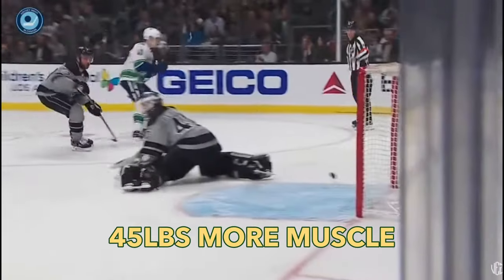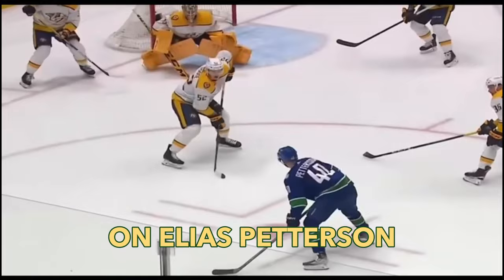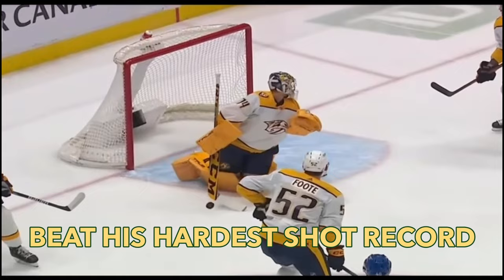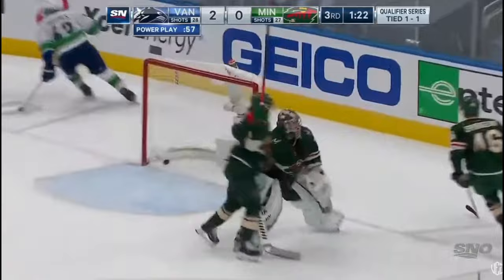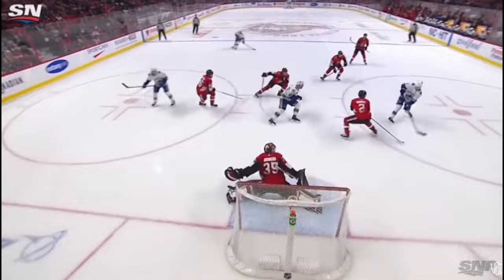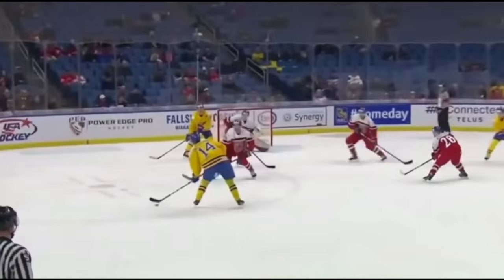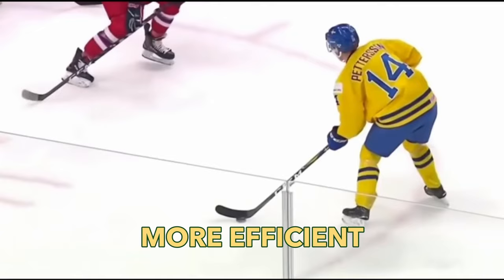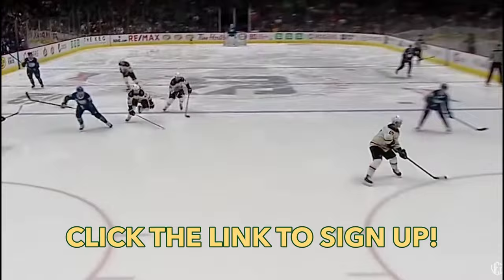Why Elias Pettersson Shoots The Puck Harder Than You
🔗 In this video we dive into why Elias Pettersson at 6'1, 176lbs is shooting the puck harder than you do. We talk about the Slingshot Shooting System and some major NHL standards that these top shooters have to score goals like they do. Currently leading the NHL in scoring with 25 points in 14 games we had to take a deeper look into what makes Pettersson so special.

🚀 We dive into the mechanical standards that allow Pettersson to surpass even the toughest competition, like Zdeno Chara. Despite having 45 pounds less muscle and being seven inches shorter, Pettersson's shot is a force to be reckoned with.

🔧 Mastering Mechanics: Learn the three crucial mechanics that contribute to Pettersson's powerful and accurate shot. Discover how he initiates rotation from the hips, seamlessly translating it through the shoulders, arms, and finally, the stick.

⚙️ Harnessing the Stretch-Shortening Cycle: Uncover the science behind the body's internal spring, known as the stretch-shortening cycle. See how Pettersson optimizes this natural mechanism to enhance the efficiency of his shot, requiring less effort for maximum impact.

🎾⛳ Racket Speed, Head Speed, and Stick Flex: Explore the parallels between sports like tennis and golf, understanding how rotational forces create disproportionate power. Witness how stick flex, combined with the body's mechanics, results in incredible velocity at the puck's point of contact.

🏒 Slingshot Shooting System: Pettersson takes advantage of an NHL-standard puck-handling mechanic, creating a slingshot effect. Want to master this technique and more? Check out our exclusive course, the "Slingshot Shooting System," available as part of the Train 2.0 Plus Membership.

👇 Join the Conversation: Did you learn something new from this breakdown? Your feedback fuels our content!

✨ Sign up for our World Class Free Training to start learning about the Downhill Skating System

🏒 Visit us on Home Ice at our website for more details about Train 2.0 and the Next Evolution of Hockey Training